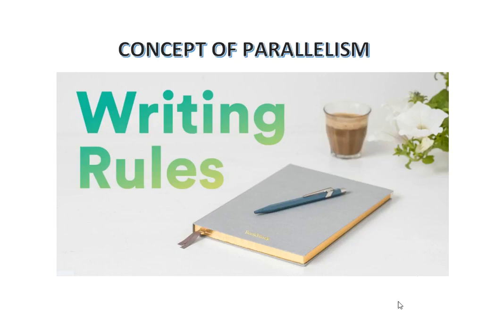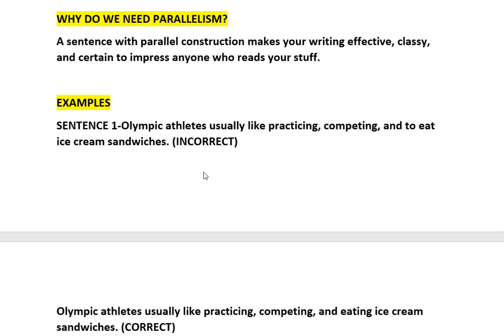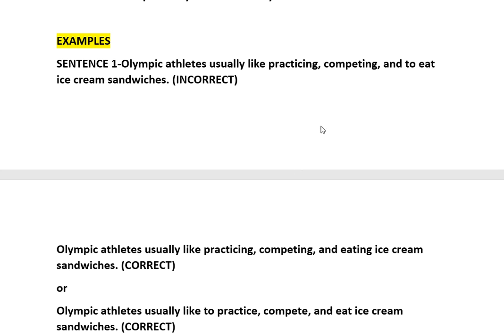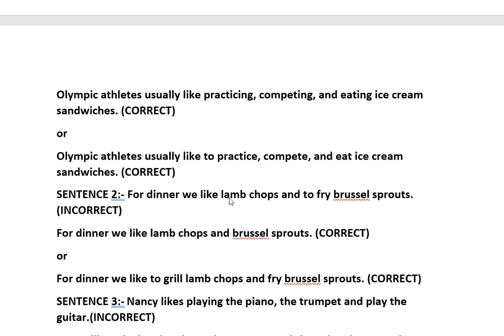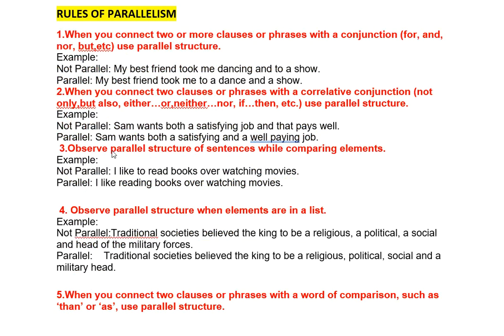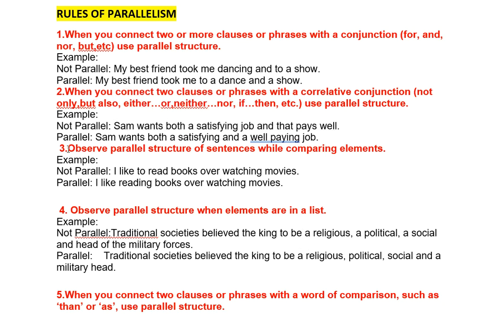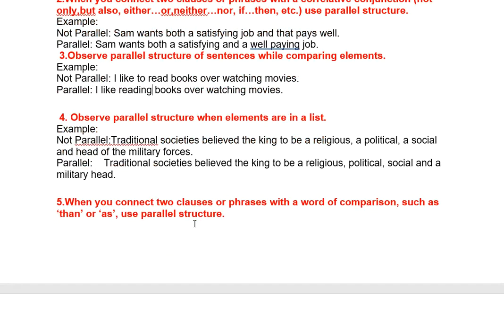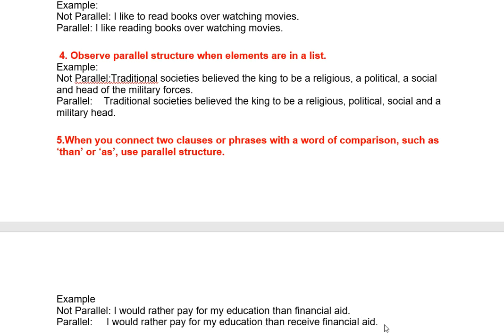CONCEPT OF PARALLELISM IN ENGLISH GRAMMAR || BY ANIRBAN SIR || BANK || SSC || PSC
This lesson starts with a discussion on the Concept of Parallelism. This concept is very important for all competitive exams.

To attempt Premium General Awareness Mocks for Banking, SSC, Railways,